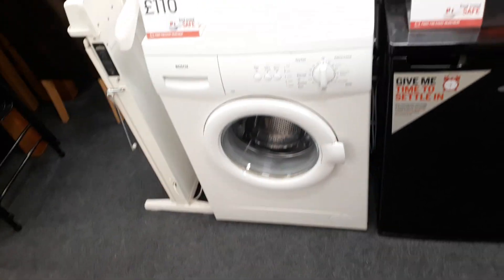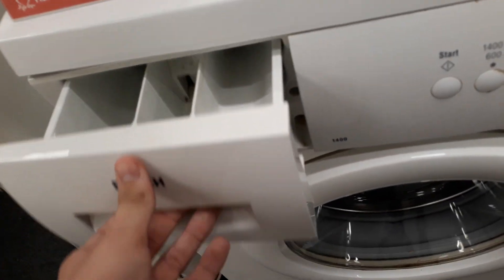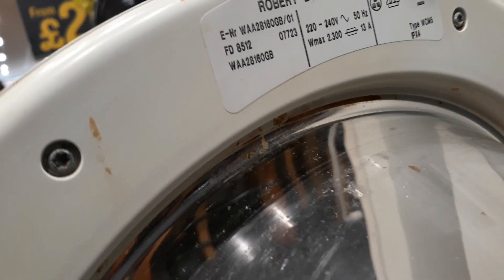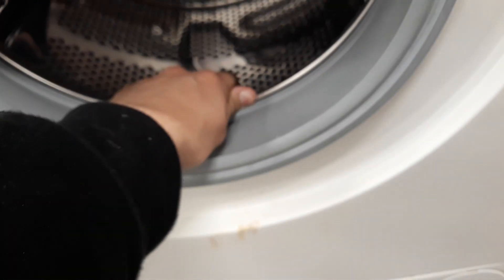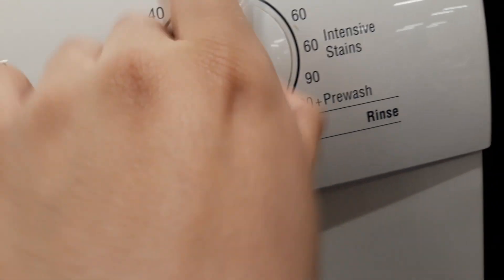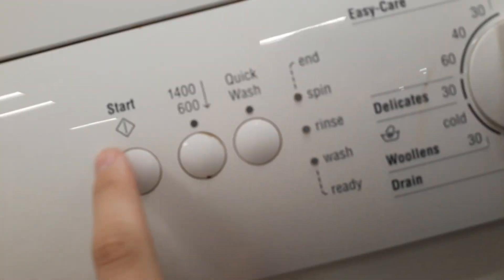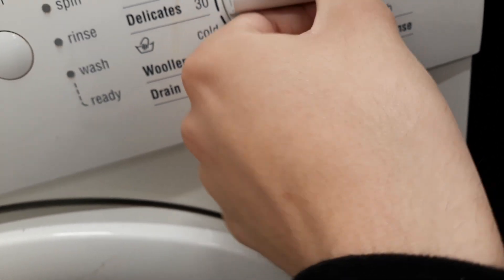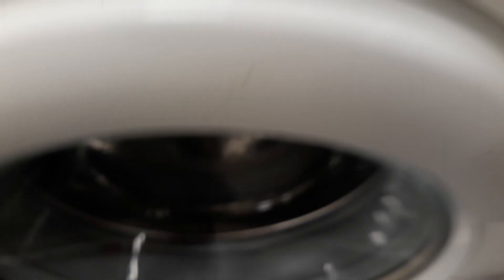Bosch WAA28160GB at my local British Heart Foundation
Hello guys so today I went to my local BHF and the only washer I saw was a Balay made Bosch with 1400 rpm. Enjoy watching!!